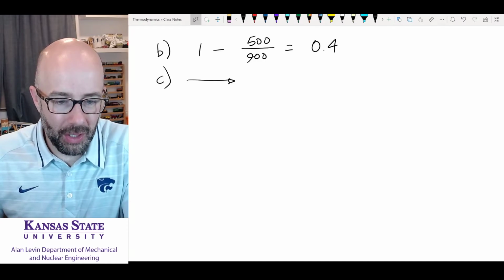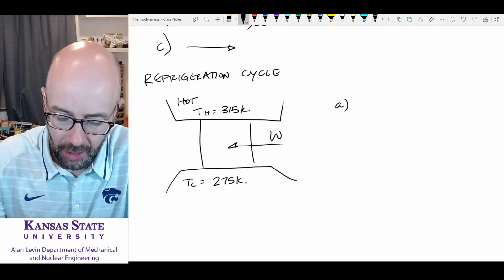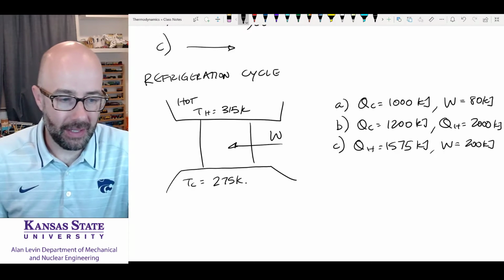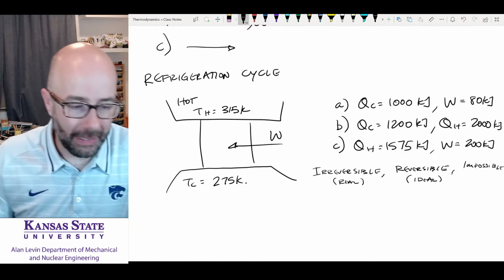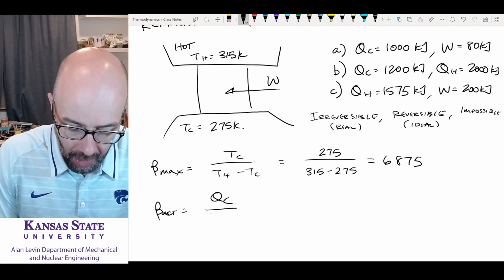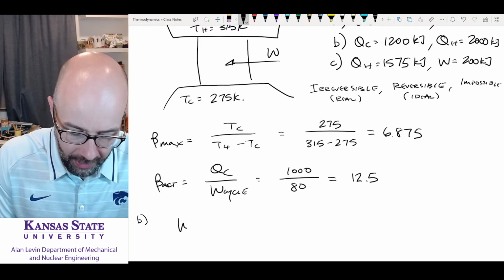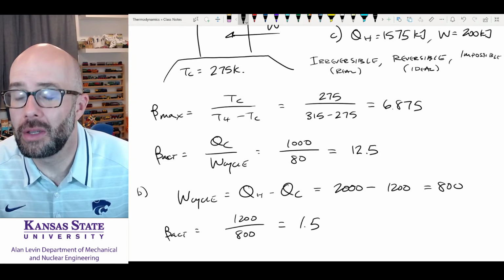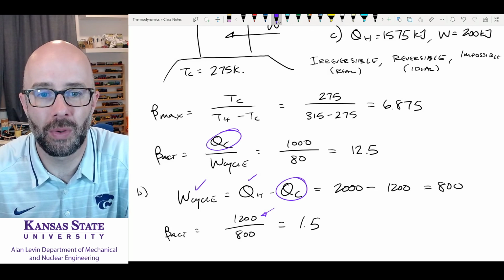Lecture 22 Example 2